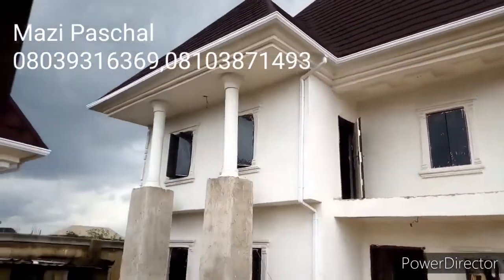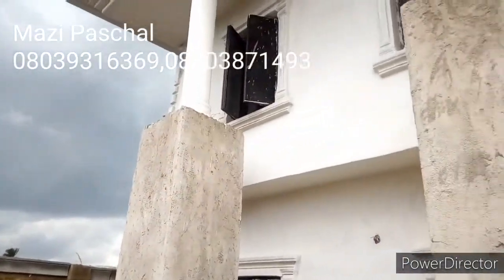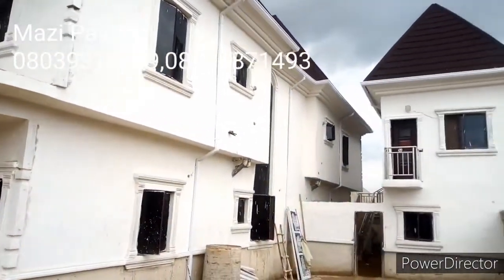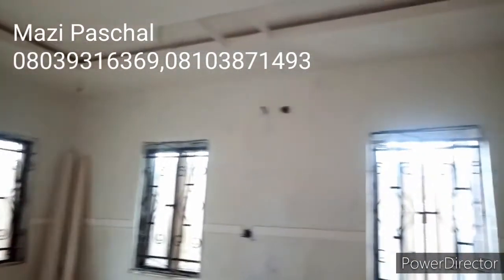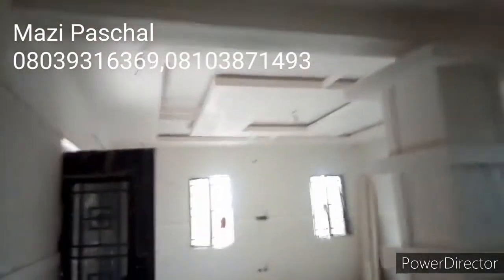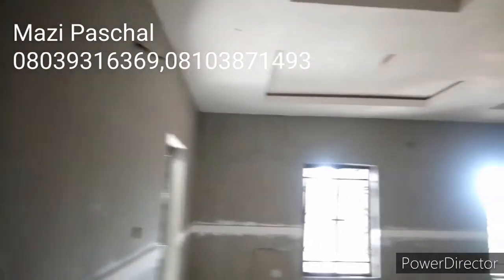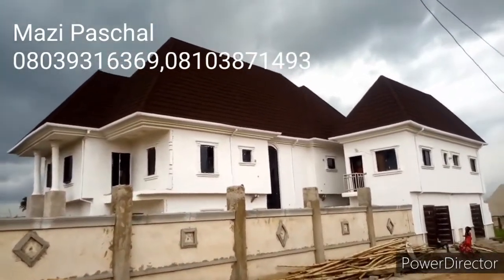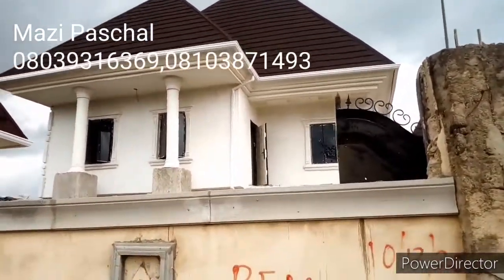WALL SCREEDING EXPERT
@ Nkwelle Ezunaka